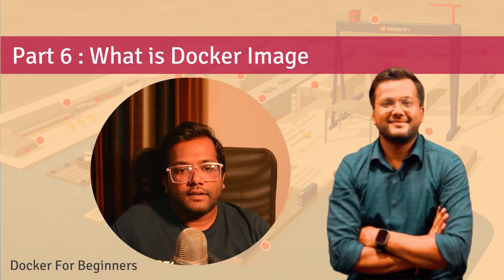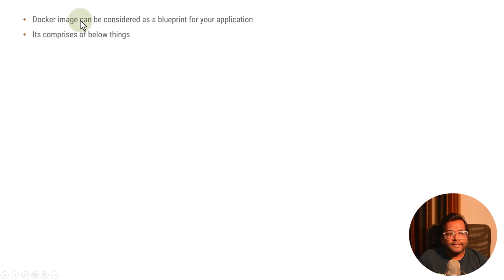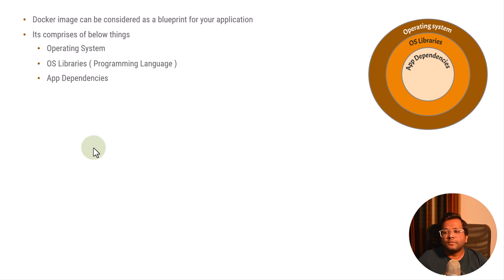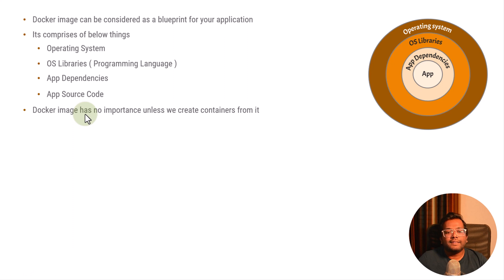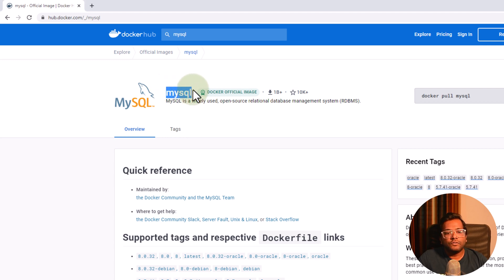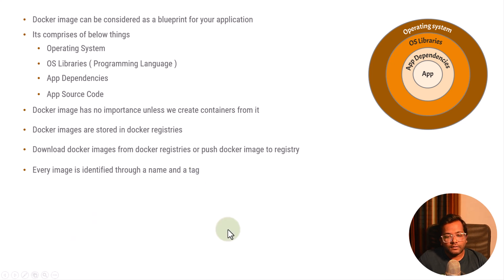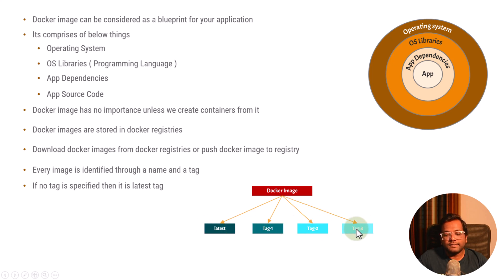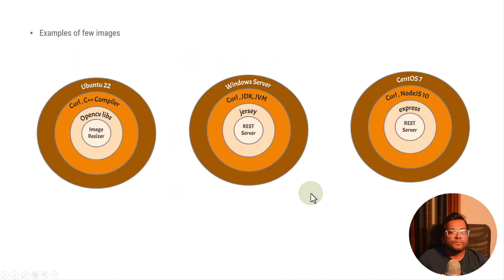Part 6 : What is Docker image | Docker for Beginners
A Docker image is a file used to execute code in a Docker container. Docker images act as a set of instructions to build a Docker container, like a template. Docker images also act as the starting point when using Docker. An image is comparable to a snapshot in virtual machine (VM) environments.